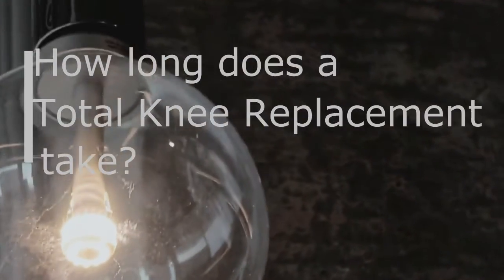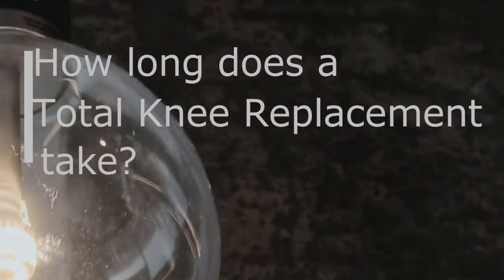Col (Dr) Adari Total Knee Replacement Orthobridge Orthopedic Institute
Orthopedic Surgeon in Nairobi Col (Dr) Adari performing a successful total knee replacement.

Watch this video of Col (Dr) Adari explaining what a total  knee replacement procedure is, the risks associated with the procedure and how they guard against them and how long it will take a patient to recover from the procedure

Orthobridge Orthopedic Institute
Located in Nairobi Kenya
Nelson Awori Centre, Ralph Bunche Road UpperHill Area